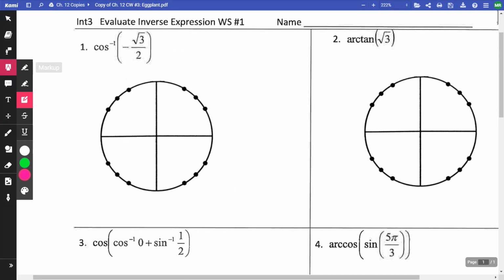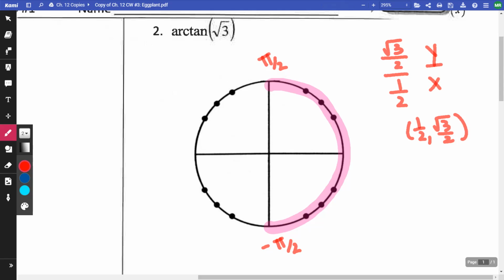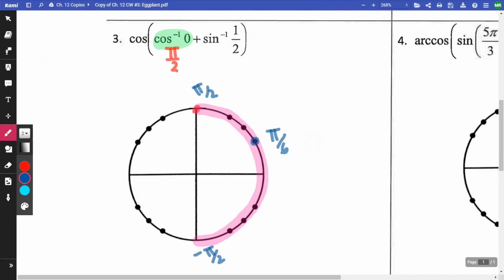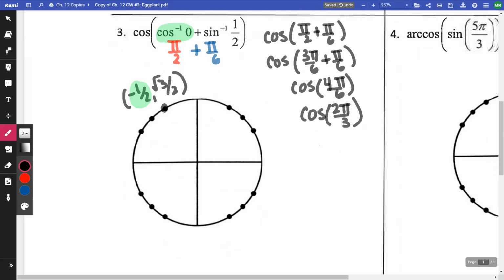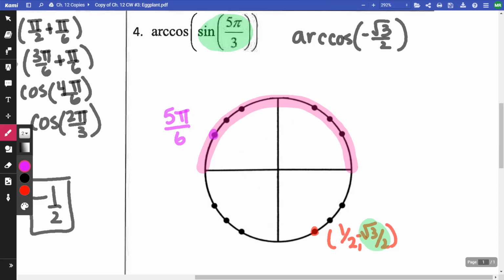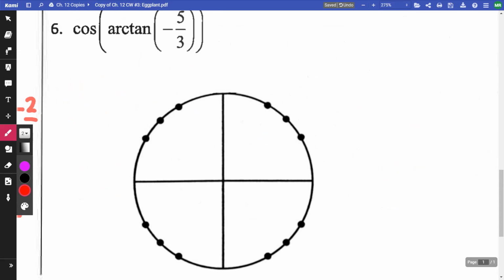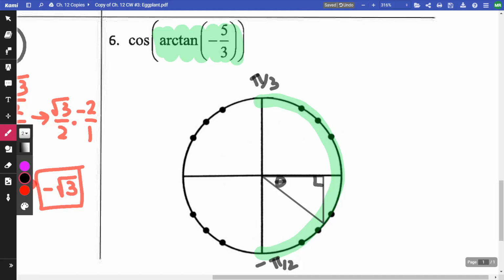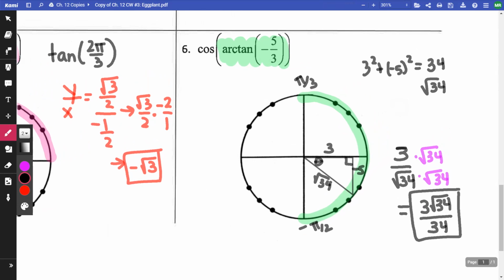Int3 Ch12 CW #3 Evaluate Inverse Expression #1 Eggplant